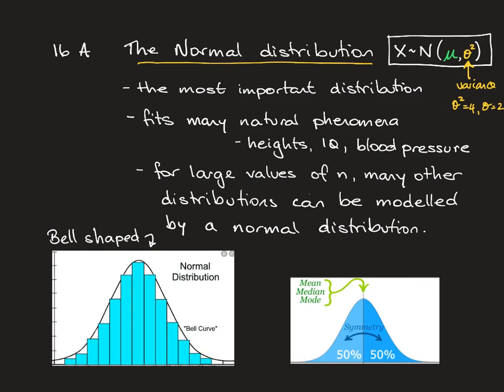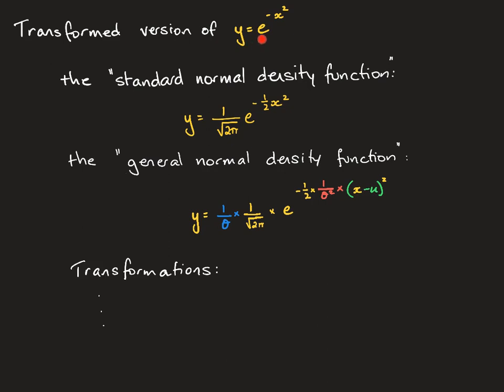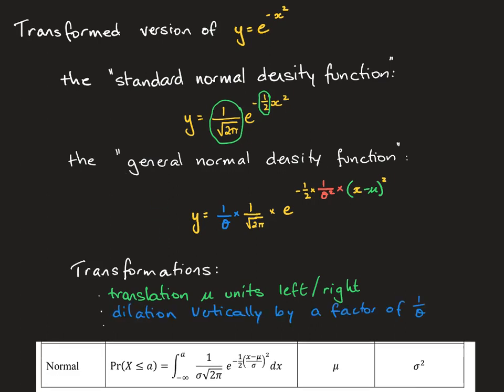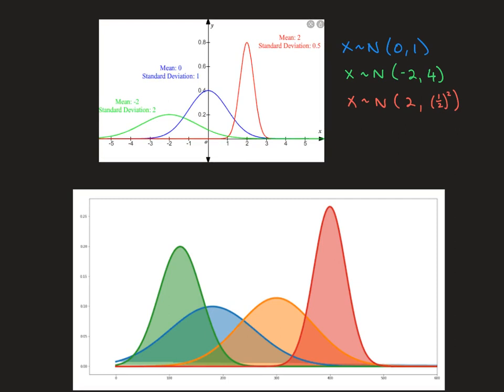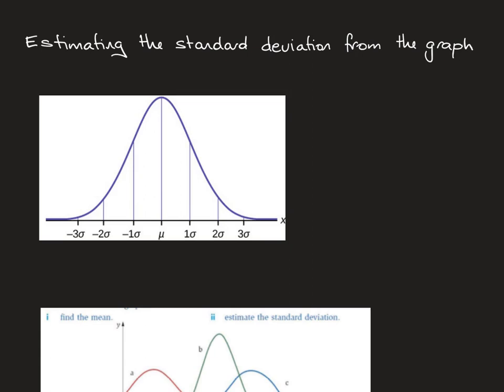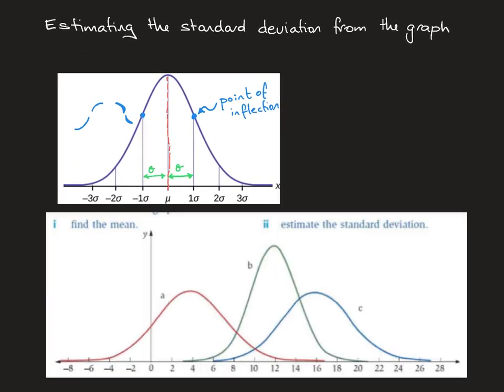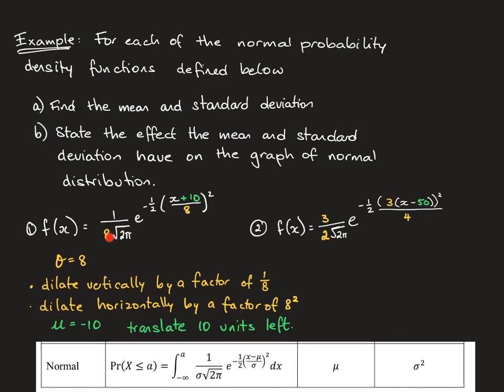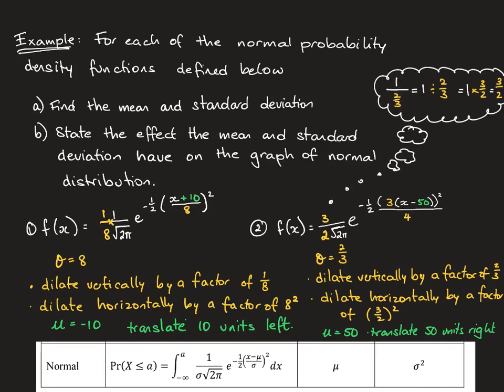16A Normal distribution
VCE Maths Methods: Introduction to the Normal Probability density function and the relationships between the mean and standard deviation and the shape and position of the density curve.